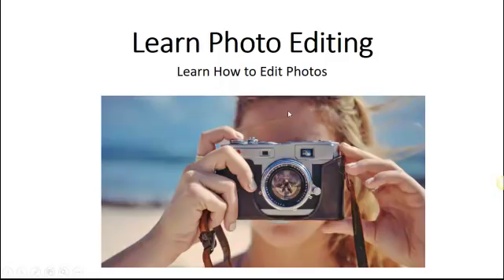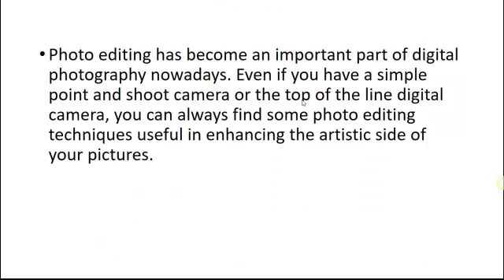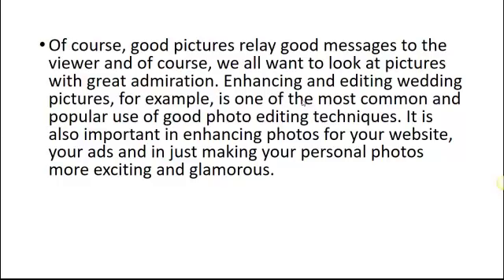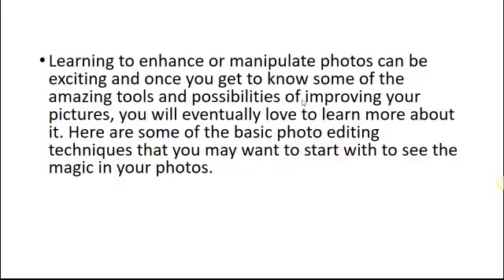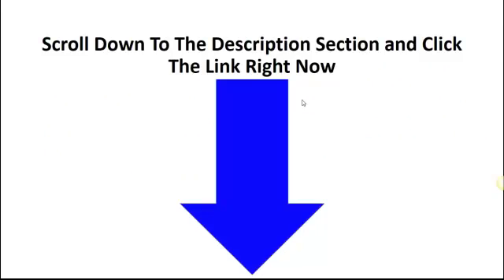Learn Photo Editing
... for the Best Photo Editing Tips.

photo editing
photo editing tips
how to edit photos
learn how to edit photos
photoshop
photoshop tutorials
photoshop tutorial
how to edit your photos
how to edit a photo

Knowing the basics of photo editing will leave you yearning to know more. Once you start dabbling with your photos, you will get the feeling that there is more that you can do--and this is where advanced photo editing could come into play. You will see that once you get hold of the techniques that will make your photos look more presentable or would make them look like professional works of art, you will be more satisfied with your work once it is done.
Mixing Basic with Intermediate Editing
The first thing that you need to learn about advanced photo editing, whether it is for portraits or non-portraits, is that you will never leave the basics behind. Instead you will need to balance these by adding on some intermediate editing techniques that will make your photo editing come up with better results. So instead of just adjusting the basic contrast and brightness of your photo, you could heighten this editing up a notch by putting in the exact amount of shadow and highlight details. The midtones should also be given attention as well so that your photo will have a balanced exposure that will increase its quality when it comes to its appearance.
Advanced photo editing could also include fixing the balance of your photo's colors. This involves shifting the temperature of the color, which could range from a cool tone that will give off a bluish tint or the warm tone that is seen with a yellow tint. You could also make use of tint slider for shifting the magenta and green colors in scenic photographs.
Using Background Removal
If you want to be serious about doing advanced photo editing, then you should also venture into other editing techniques like the background removal. If you are using Adobe Photoshop, there are many tools provided by this software that could help a lot in pulling out and changing the background of your photo. With the help of such tools as the background eraser, the magnetic lasso, the pen, and the channel mask, you can already pull out a non-presentable background and replace it with either a solid color or another background of your choosing. There are a great number of tutorials online that could help you get some advanced techniques in photo editing using Photoshop.
Doing Some Photo Manipulation
One of the oldest advanced photo editing techniques being used by photographers and even by those just dabbling in photography is photo manipulation. A partnership between graphic design and photography that is constantly evolving, photo manipulation is when photo-editing strategies are done to photos so that enhancements or corrections could be made or so that an illusion can come out as a result.